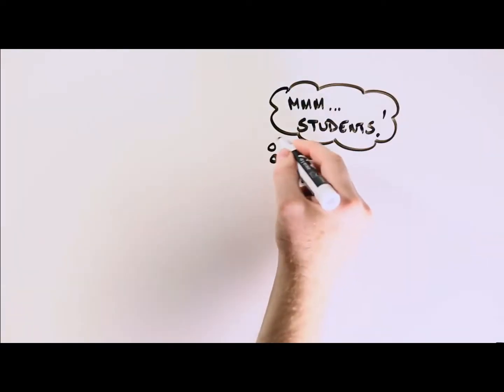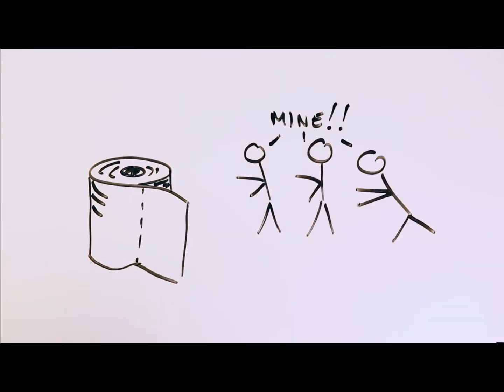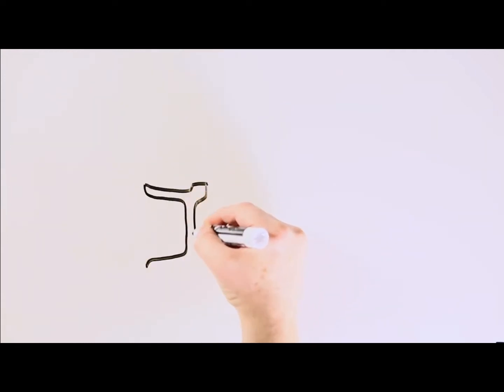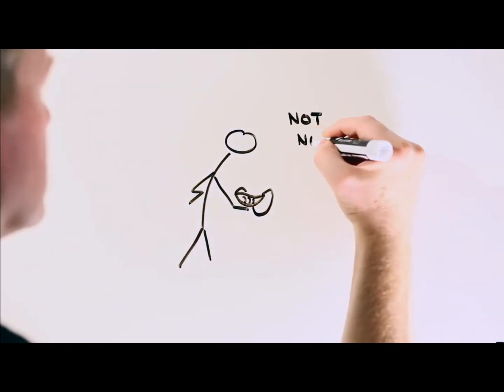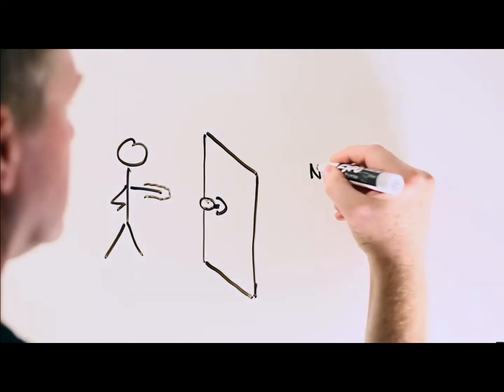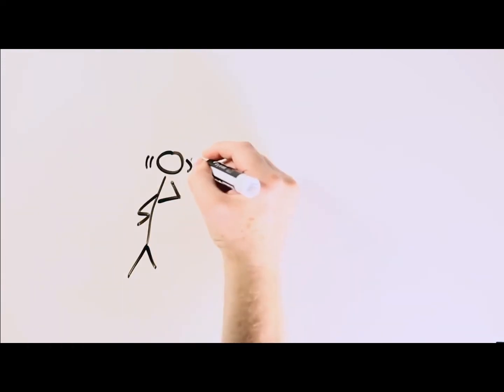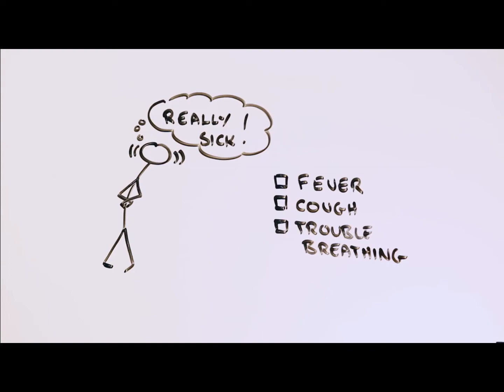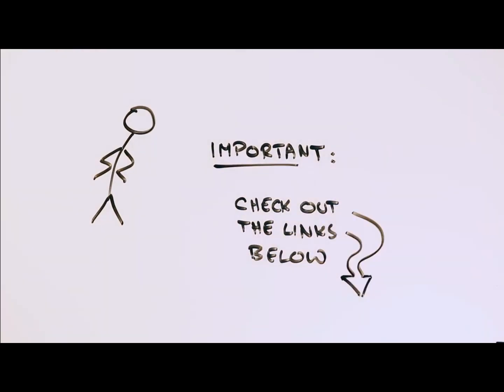Petunjuk Jaga Jarak Sosial Untuk Pelajar Di Saat Pandemik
Anda menyaksikan tentang "Petunjuk Jaga Jarak Sosial Untuk Pelajar Di Saat Pandemik",  Oleh : Andrew Maynard PhD.
Andrew Maynard adalah ilmuwan, penulis, penyiar, dan profesor di Arizona State University College of Global Futures and School for the Future of Innovation in Society, Dia mempelajari masa depan dan bagaimana tindakan kita memengaruhinya. Dia juga penulis "Films from the Future: The Technology and Morality of Sci-Fi Movies" dan "Future Rising: A Journey from the Past to the Edge of Tomorrow". Selengkapnya di

Terima kasih untuk anda yang sudah menonton tanpa di skip , jika kalian suka dengan vidio ini silahkan "Like, Comment, Share,  dan Subscribe"  untuk  dukung kami dalam pembuatan  video ilmu pengetahuan, pendidikan, motivasi & inspirasi berikutnya.
Terima kasih.

You are viewing message about "One important  Social Distancing Guide For Students During pandemic",  By : Andrew Maynard, PhD.
Risk Bites produces short, entertaining, informative and educational videos on risk. Produced by risk expert Professor Andrew Maynard, the channel covers everything from human health risks and risk perception, to the risks and benefits of emerging and future technologies that range from gene editing to artificial intelligence and gene editing to the challenges and opportunities surrounding ethical and responsible innovation, and Andrew Maynard is a scientist, author, broadcaster, and a professor in the Arizona State University College of Global Futures and School for the Future of Innovation in Society, He studies the future and how our actions influence it. He's also the author of "Films from the Future: The Technology and Morality of Sci-Fi Movies" and "Future Rising: A Journey from the Past to the Edge of Tomorrow".

However, if any original content owners would like their images removed , we will promptly do so.